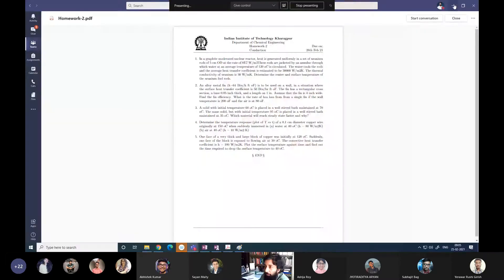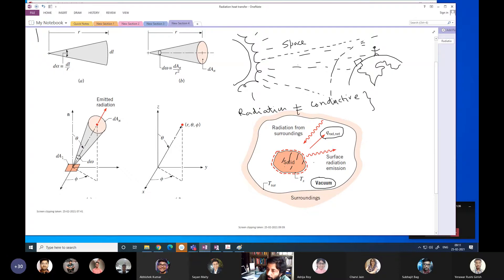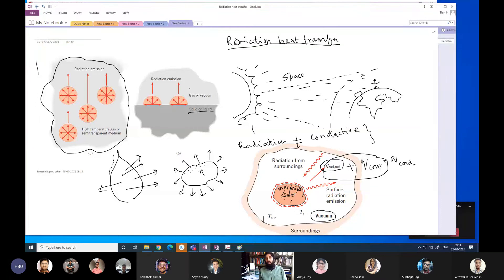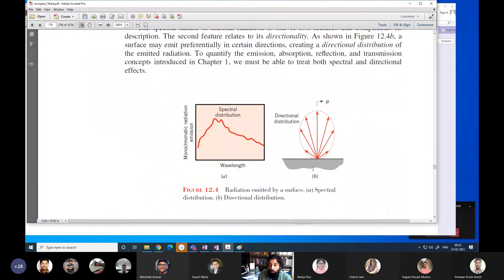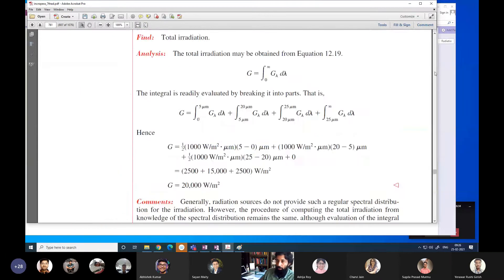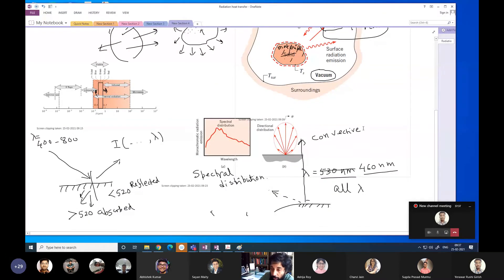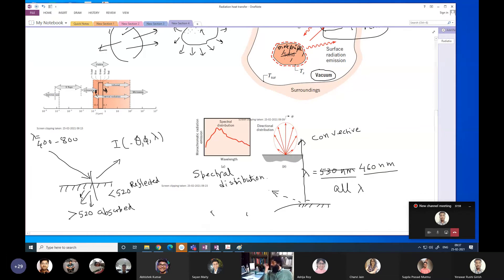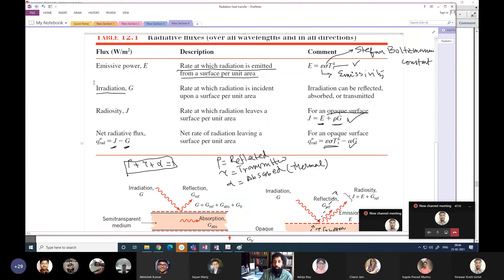JC 25 Feb